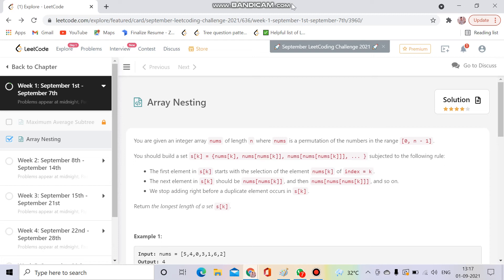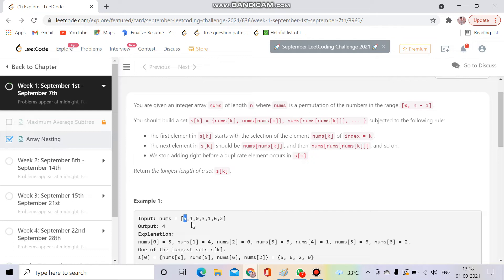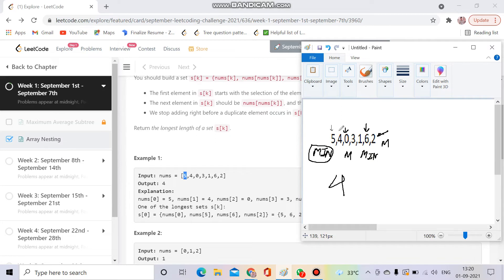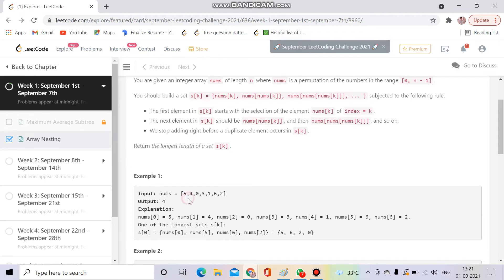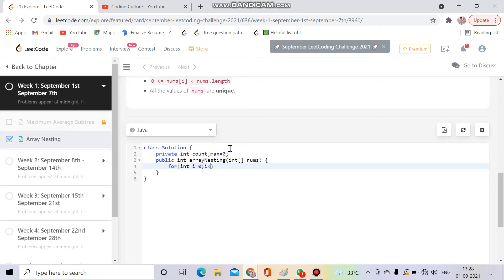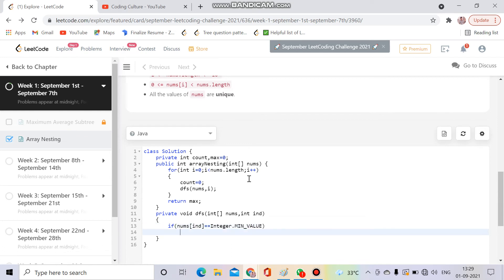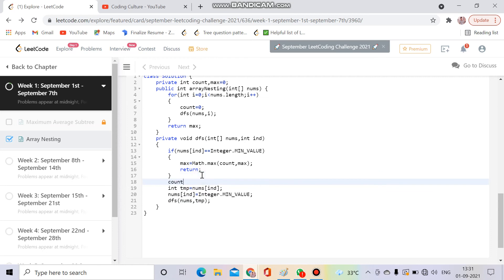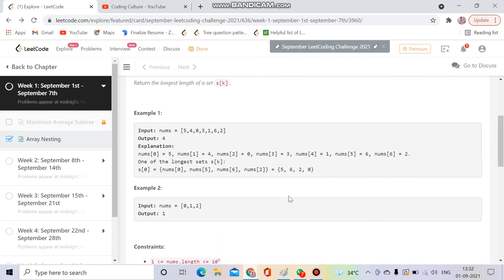Array Nesting Leetcode 565 || Live Coding Sessions || Coding Culture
Here is the solution to "Array Nesting" leetcode question.
In this video I have explained a very important question "Array Nesting" using two methods, by brute force and by dfs.

Time stamps:
0:00 - Intro
0:22 - What problem is saying?
1:28 - Intuition
3:23 - Hindi Explanation
4:25 - Code